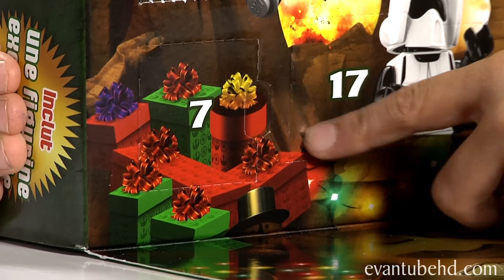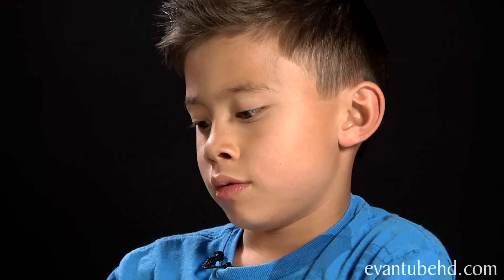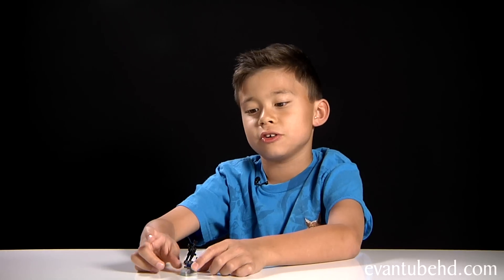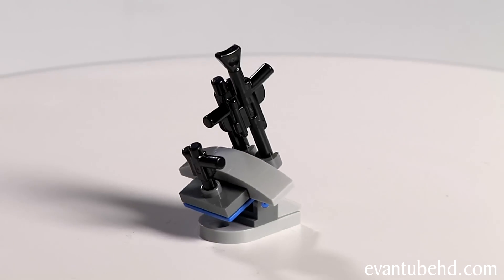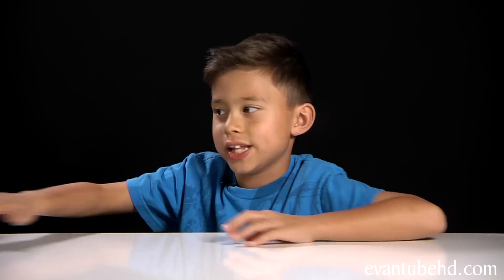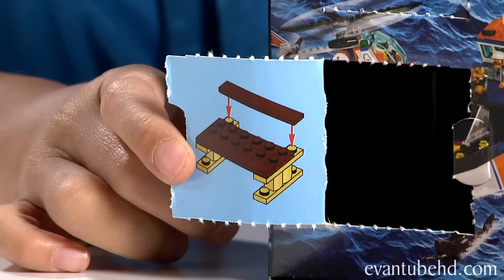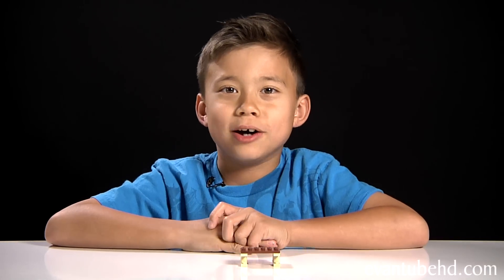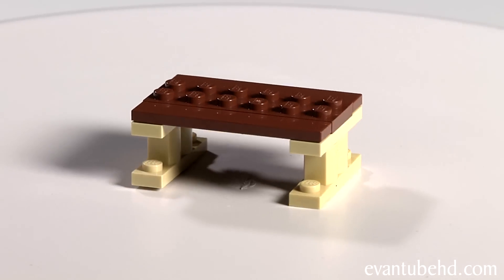LEGO CITY Advent Calendar & LEGO STAR WARS Advent Calendar DAY 7 - 2013 Set 60024 & 75023